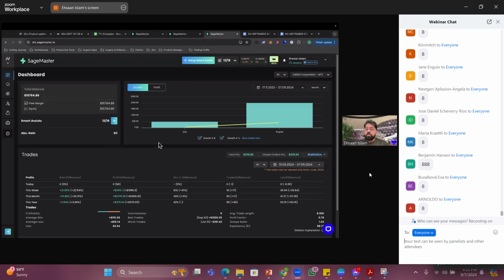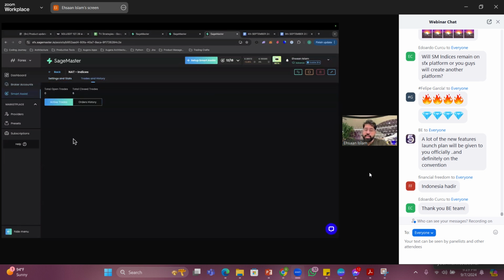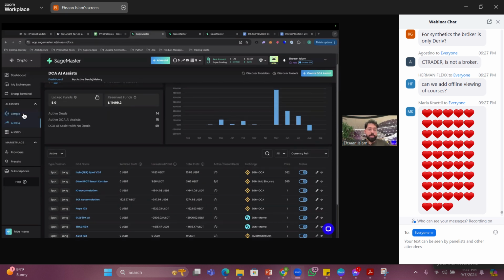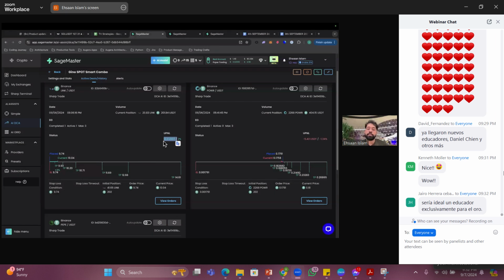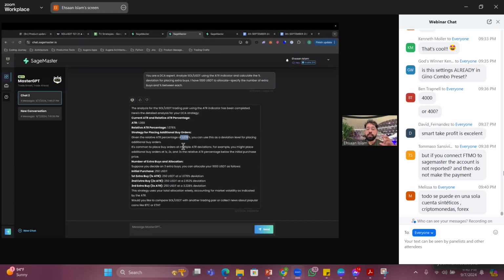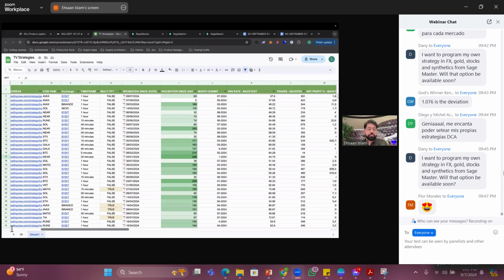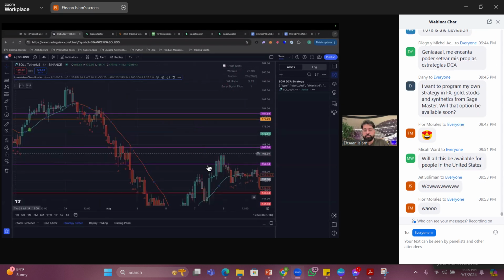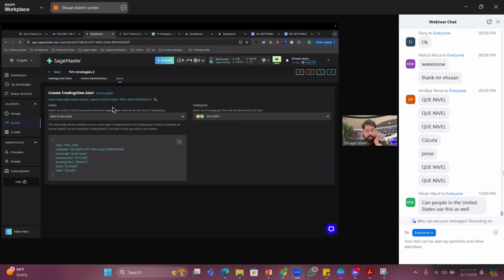BE sagemaster update By Essan